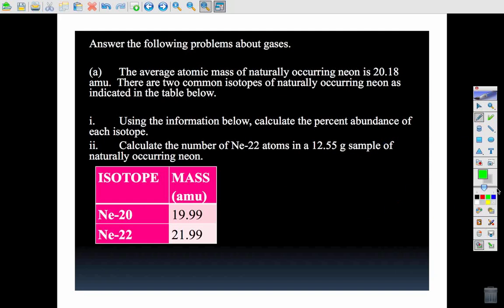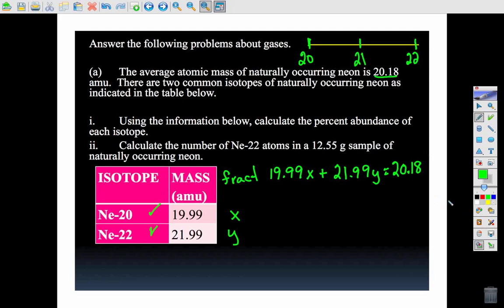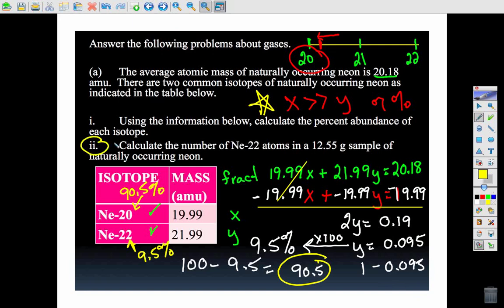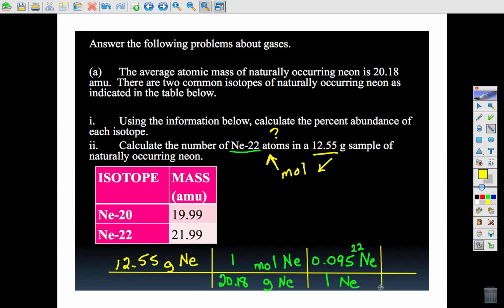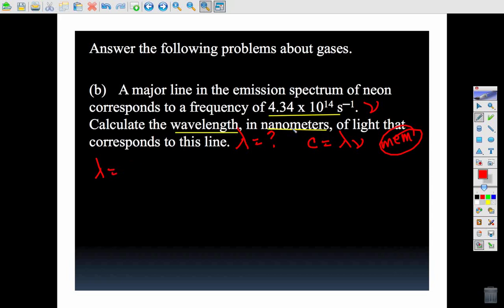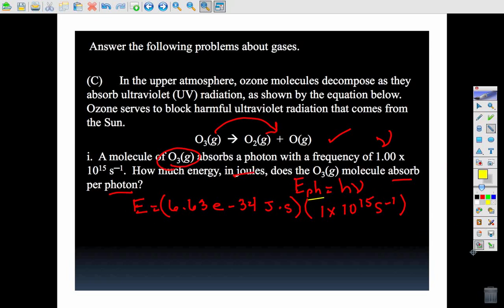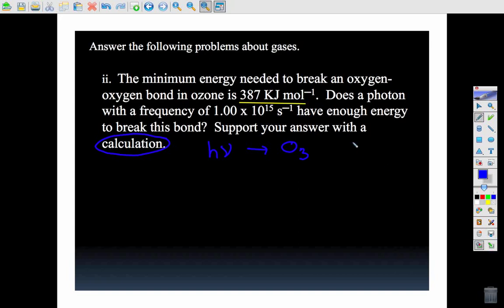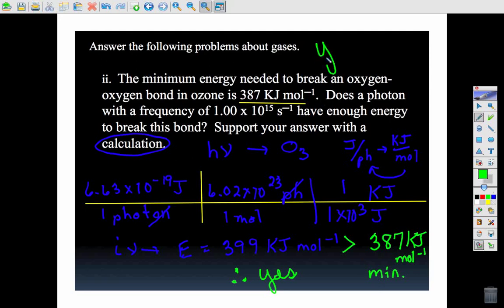Leggett AP IB 4-17 Atom Practice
Continued discussion of atomic structure.